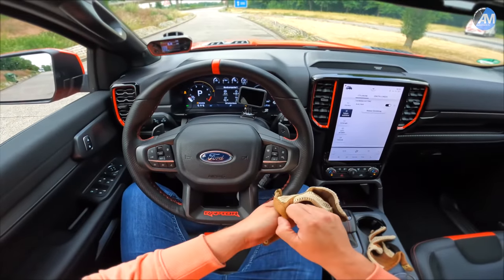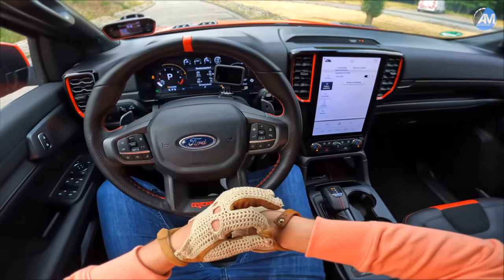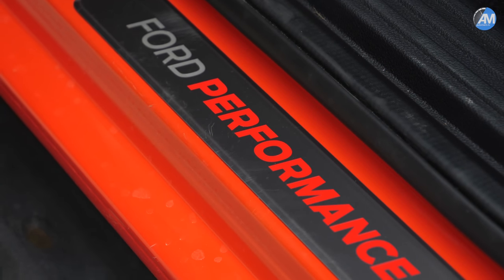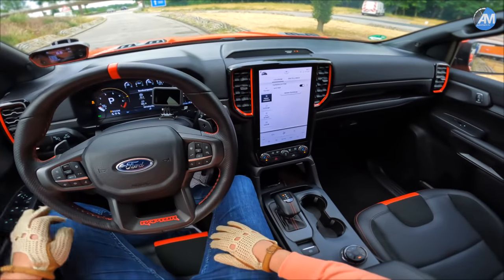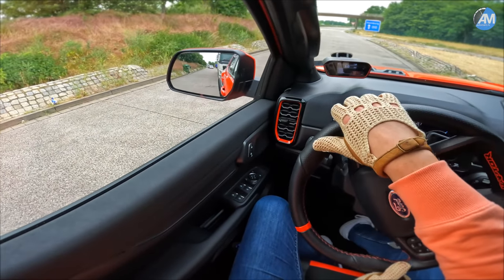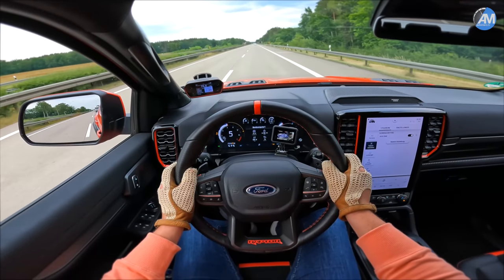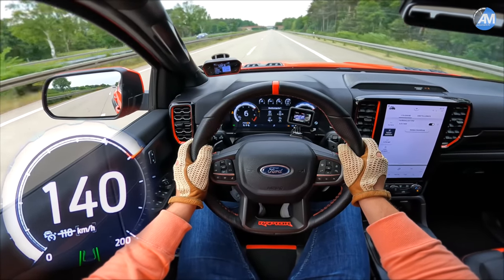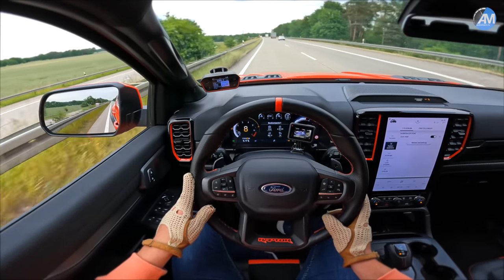2023 Ford Ranger RAPTOR (V6 Bi-Turbo) | 0-188 km/h acceleration🏁 | by Automann in 4K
Country Road Launch Control (0-100 km/h) & 100-180 km/h Autobahn acceleration with the new 2023 / 2024 Ford Ranger Raptor! This car is powered by the 3.0 V6 EcoBoost (BiTurbo) and delivers almost 300 hp & close to 500 Nm of torque. Please also make sure to check out our Instagram content about this car!
Discount for a RaceBox? Use Code "AUTOMANN15" at their store